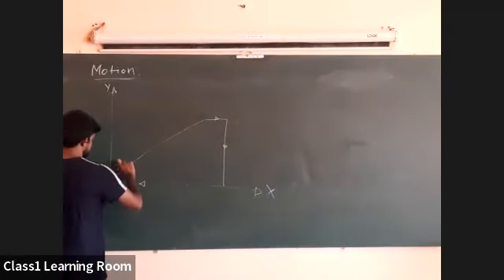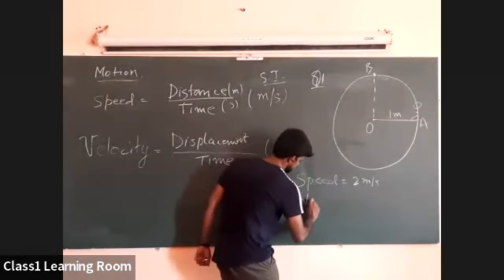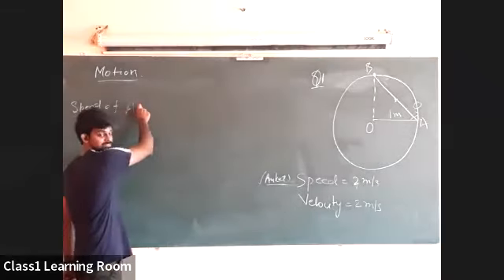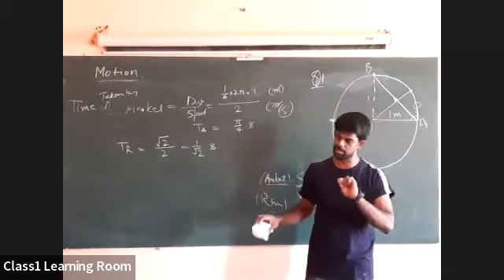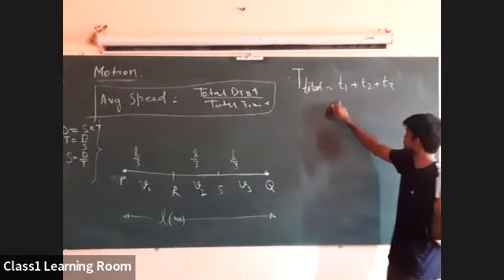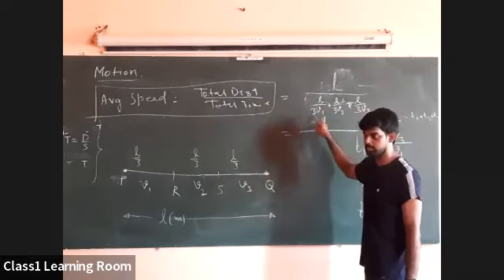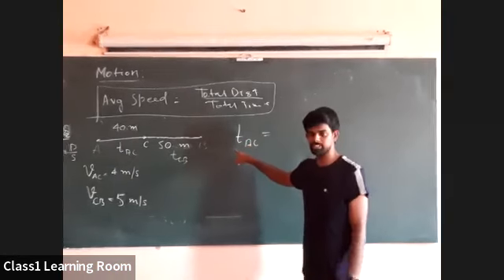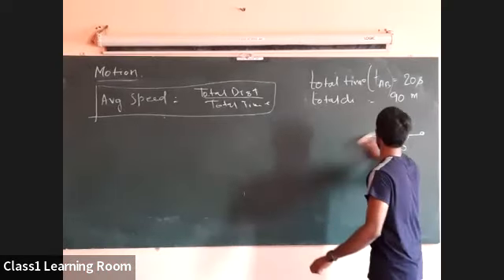IX Science 14th jun 22